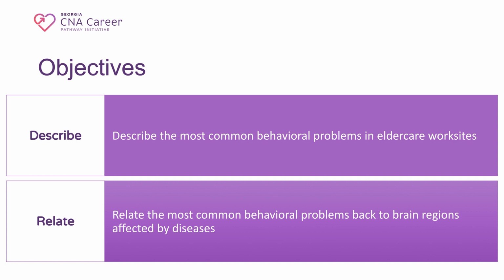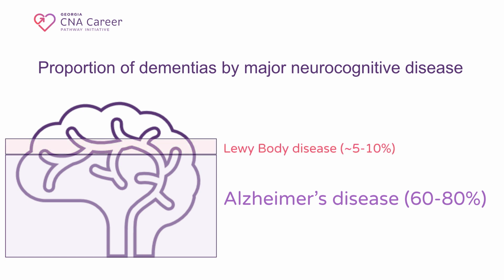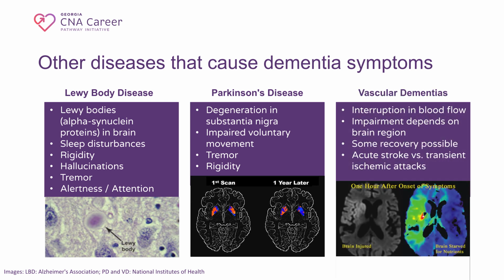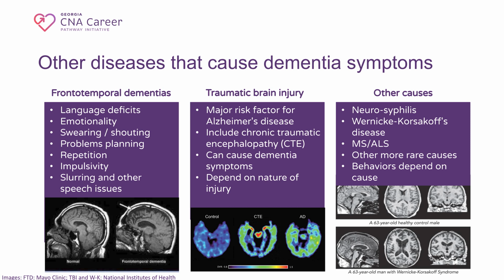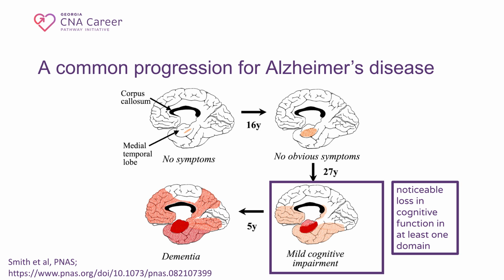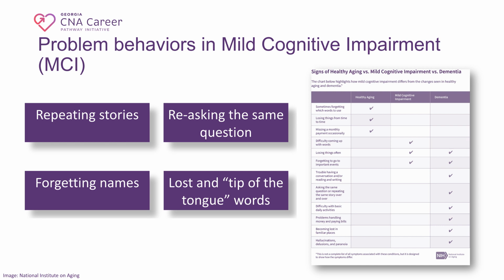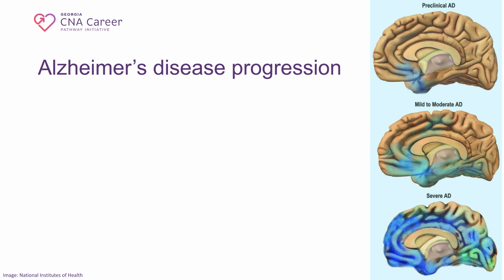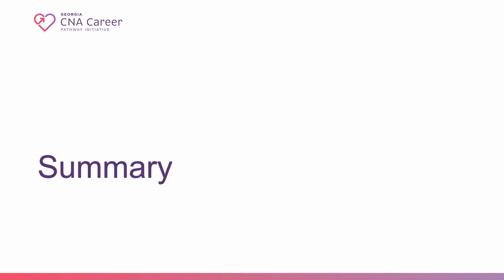CNA Module 6.3: Cognitive Care and Aging, Problem Behaviors